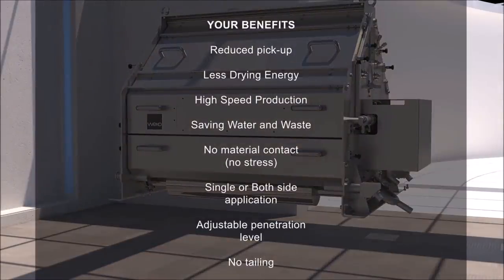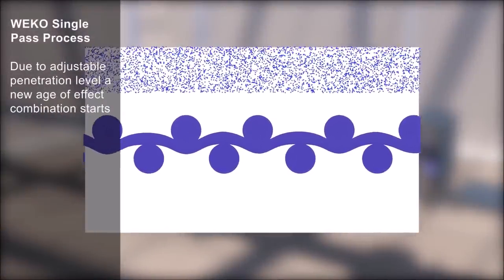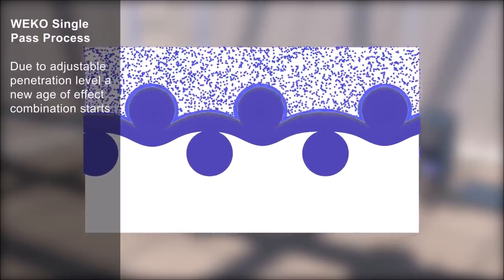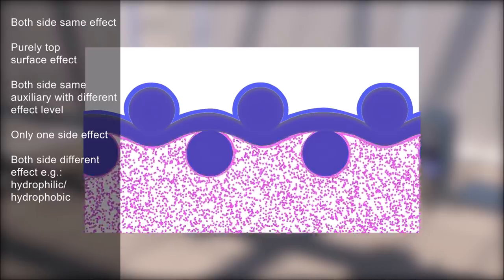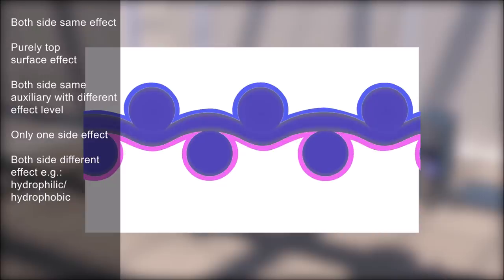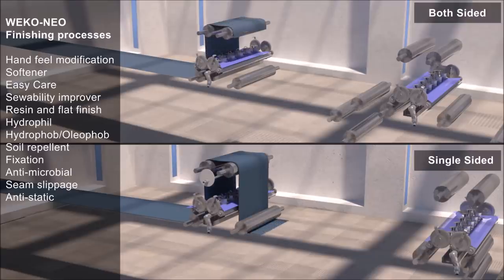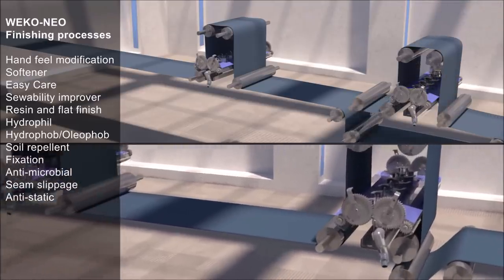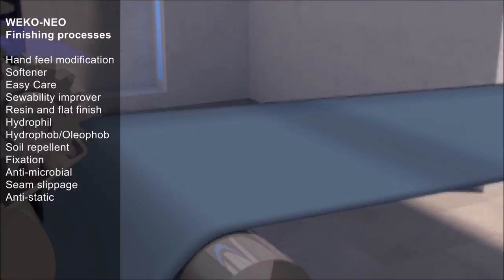WEKO NEO Finishing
TOWARDS A MORE SUSTAINABLE TEXTILE INDUSTRY

WEKO presenting the new innovative applications revolutionizing the whole textile ﬁnishing process.

The specially designed WEKO-NEO ﬁnishing system and the new processing is adaptable to any existing or new stenter frame line. One system ﬁts it all spending the given savings in resources and costs.